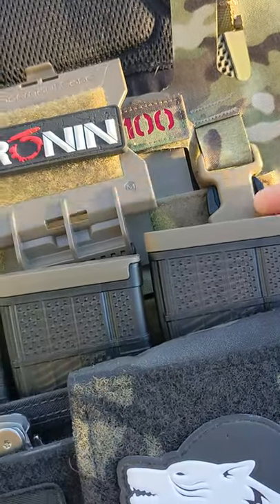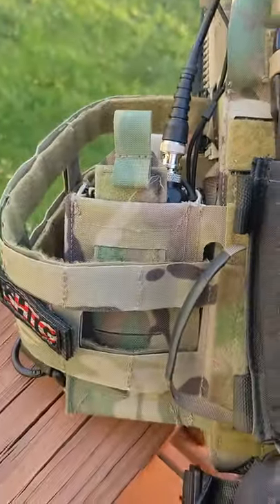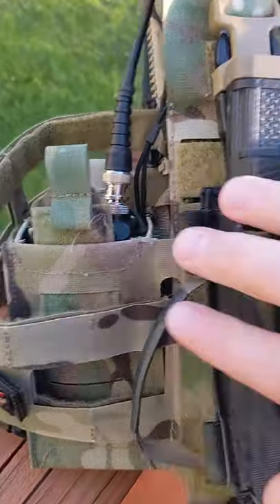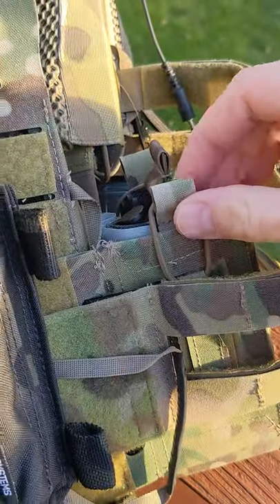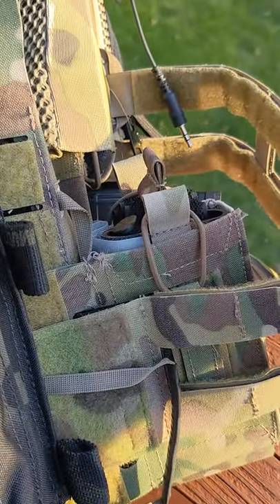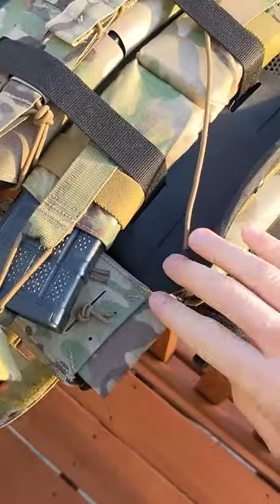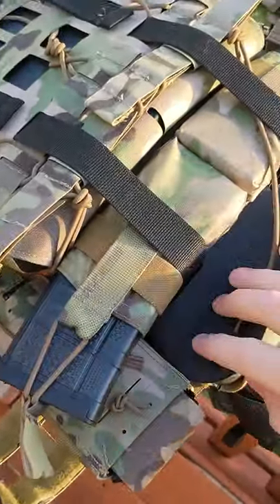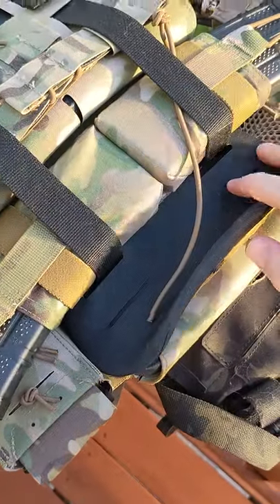Crye SPC Loadout fixes - Thanks for the viewer suggestions!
Thanks for all the viewer suggestions to clean up my Crye SPC setup.

I took off the Thing 1 and replaced it with another crye radio pouch.   I was also recommended the crye side ride pouches to fit with the eagle ergo.  And it works great.

With this I was able to ditch the Thing 1 completely. I then also removed the Haley hitchhike clips because they just make too much of a mess and removed the Haley Flatpack 2.0 and replaced it with the Grey Ghost Gear 3 in 1 rear pack since it zips right in to place and is easily removable. and actually holds a real amount of gear when expanded.

Thanks for all the tips!